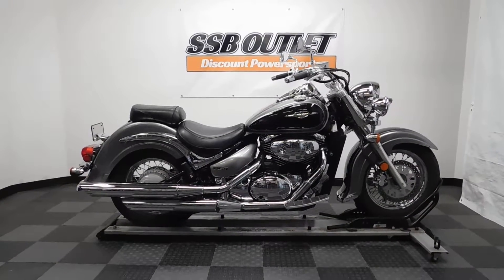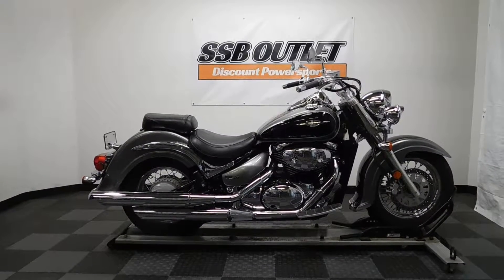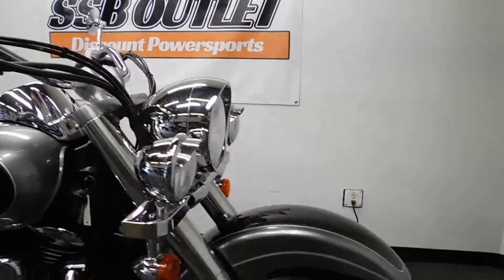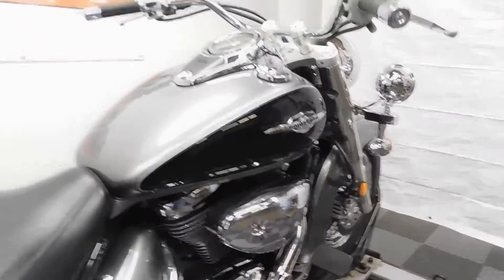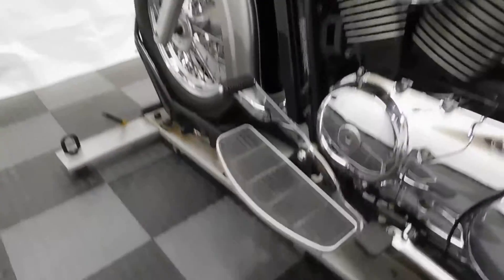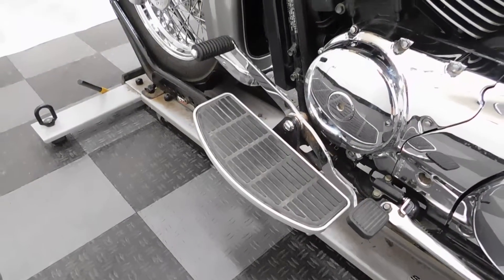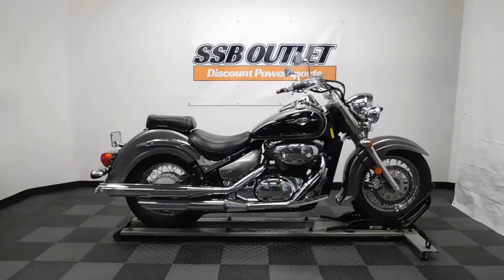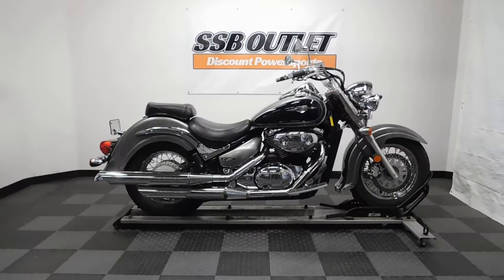2005 Suzuki C50 Boulevard– used motorcycles for sale– Eden Prairie, MN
For more pictures of this motorcycle or to view our massive selection of pre-owned bikes, please visit us